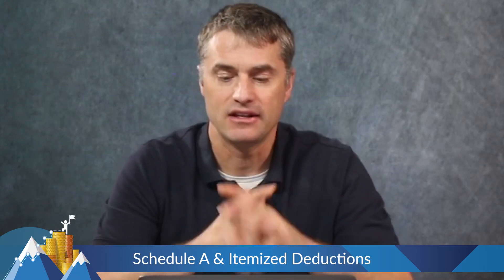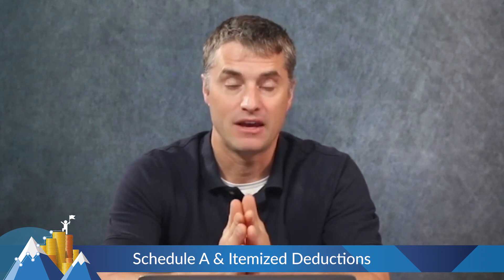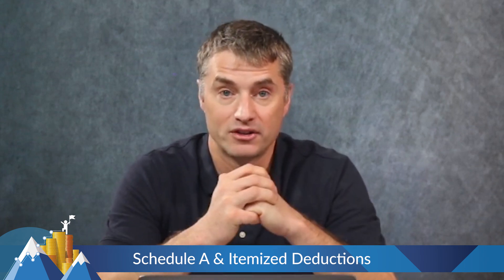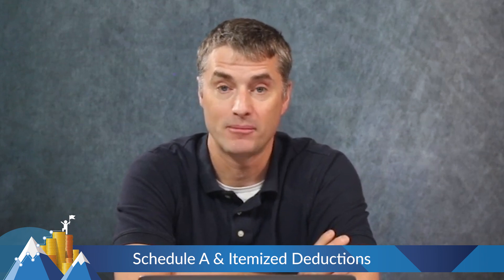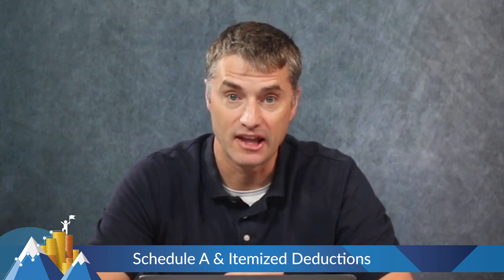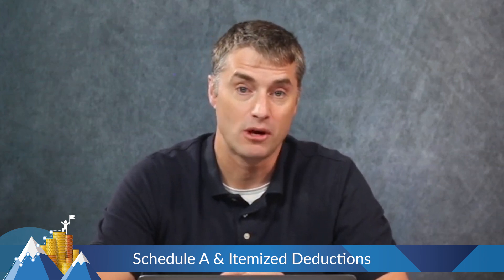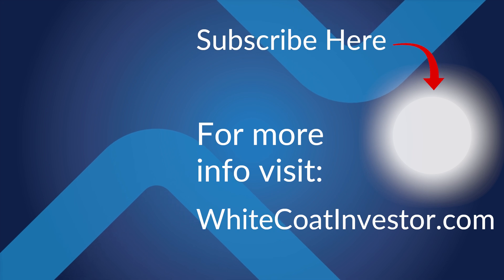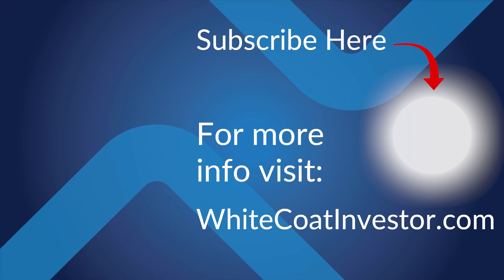Itemized Deductions & Schedule A 1040 for Tax Year 2023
In this video The White Coat Investor does a Deep Dive into Itemized Deductions & Schedule A 1040.

The White Coat Investor has been helping doctors with their money since 2011. Our free financial planning resource covers a variety of topics from doctor mortgage loans and refinancing medical school loans to physician disability insurance and malpractice insurance. Learn about loan refinancing or consolidation, explore new investment strategies, and discover loan programs specifically aimed at helping doctors. If you're a high-income professional and ready to get a "fair shake" on Wall Street, The White Coat Investor is for you!

00:00 Schedule A - IRS 1040
01:00 Itemized Deductions for 2024
02:10 Itemized Deductions